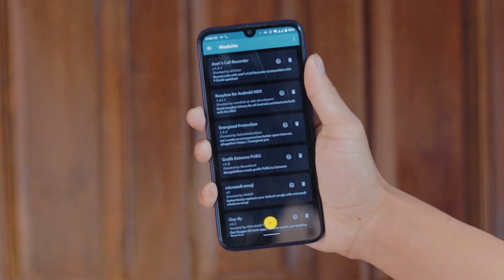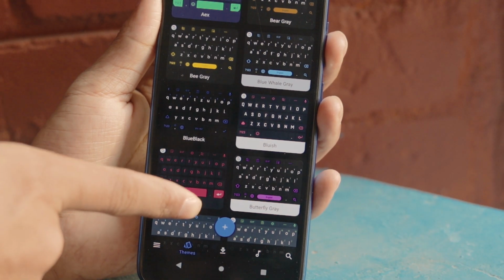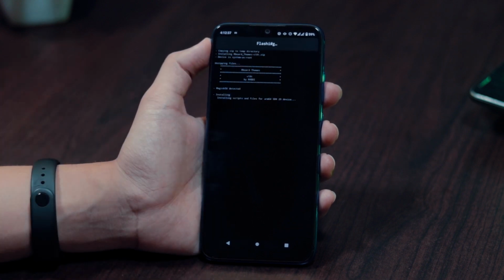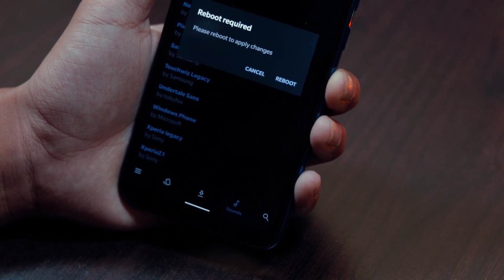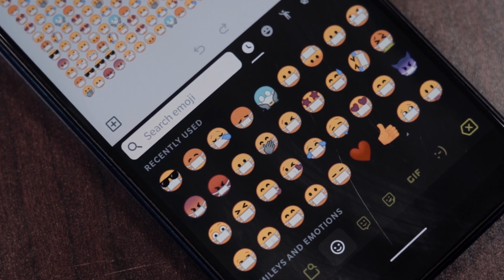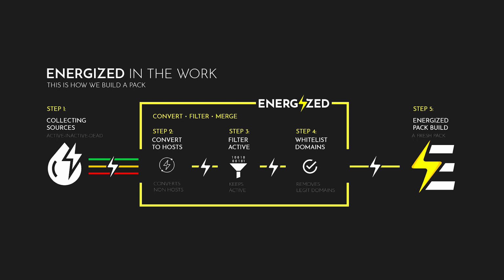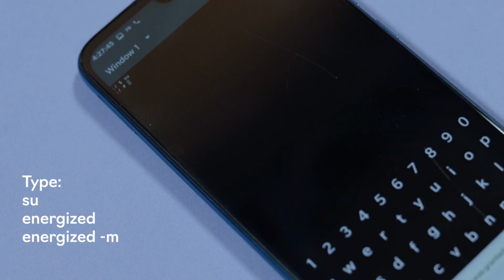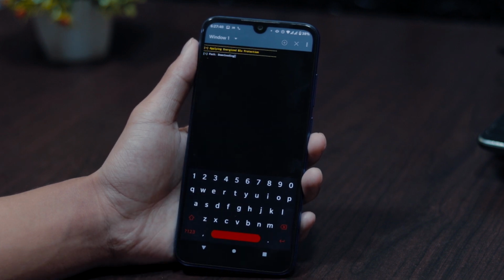Top 5 Must Have Magisk Modules 2020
It's been a long time that we had not made any best magisk modules video. So today I have decided to research and collect some of the best magisk modules that you must have on your smartphone in 2020. All the modules are picked by my personal preference and I keep most of the modules on my device. Talking about my favorite modules, I love the Rboard themes and Energized. I hope you guys will enjoy the video.

⚡Energized: Available in Downloads inside Magisk Manager
🔴Axet's Call Recorder: Available in Downloads inside Magisk Manager

🟡If Rboard Theme App doesn't appear, you can install the apk manually

💰 Wanna support me to upgrade my gears?